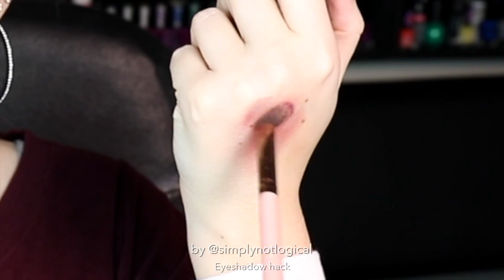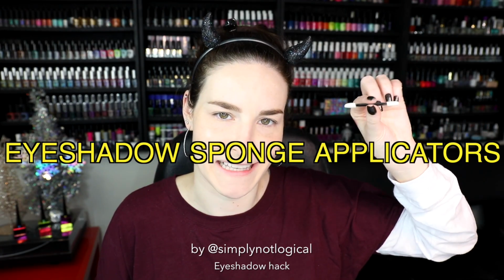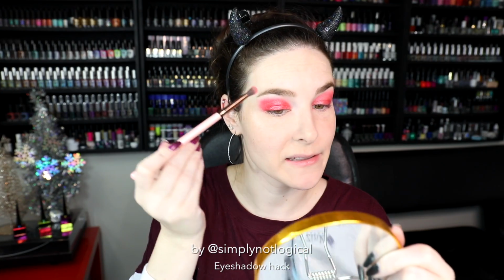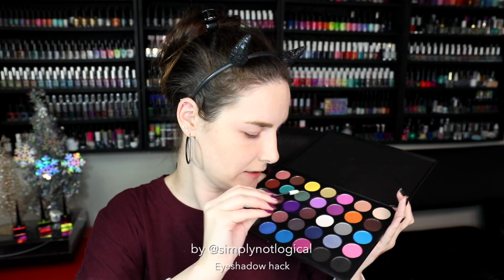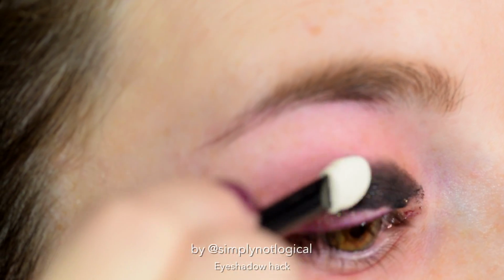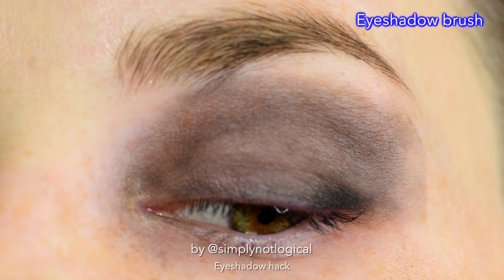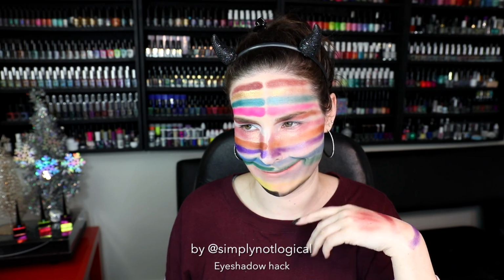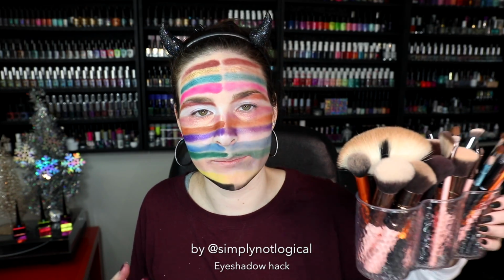EYESHADOW YOU'VE BEEN DOING WRONG!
*waits for beautiful people to attack*

Cristine / Simply Nailogical
Ottawa, ON
K1Y 4V1
CANADA

eh?

♡PRODUCTS USED: ♡

♥ Good eyeshadow sponge applicators
♥ Shit applicators

I film my face videos with this camera